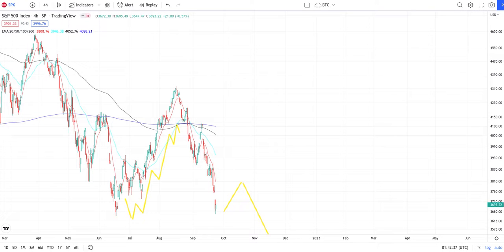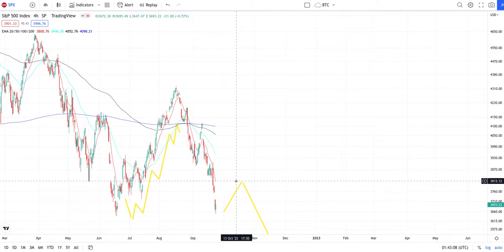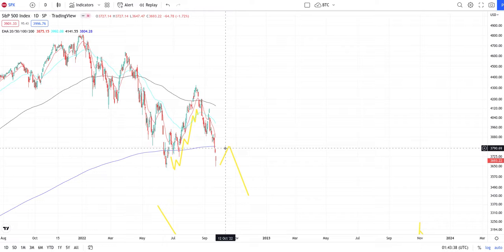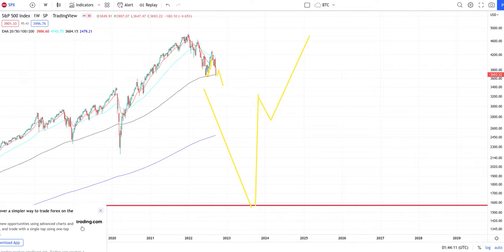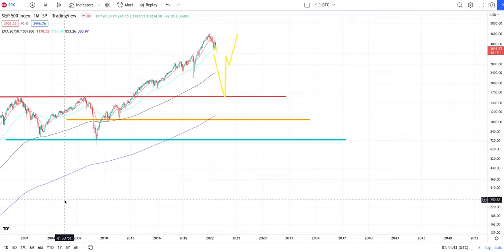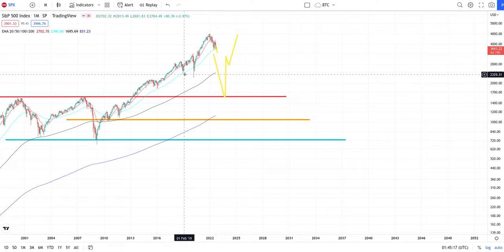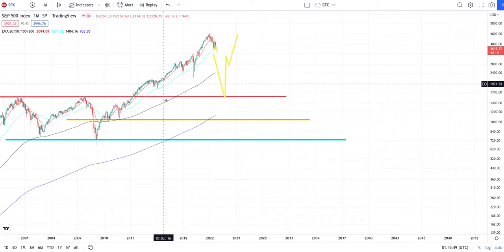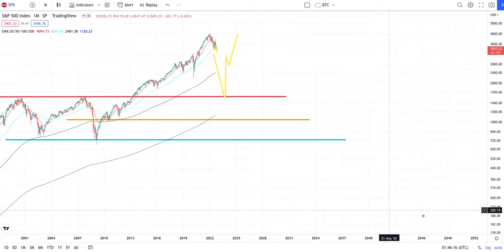$1500 S & P 500 SPX Technical Analysis - September 26 2022